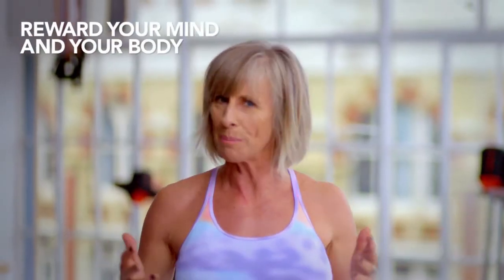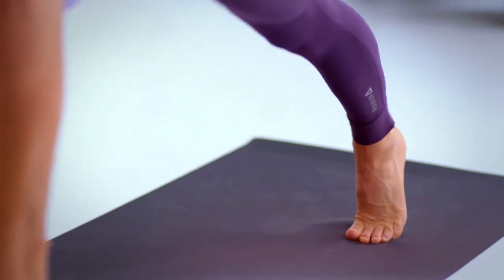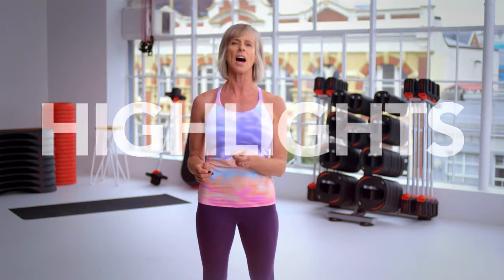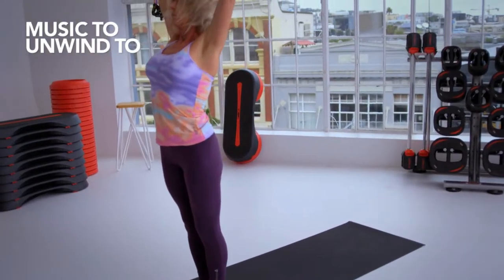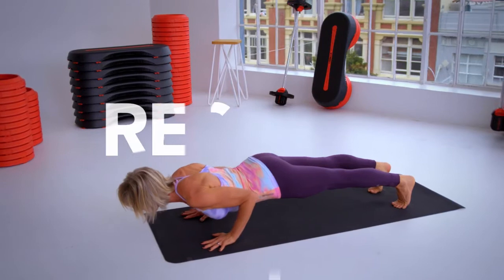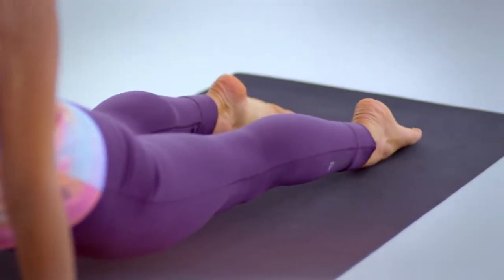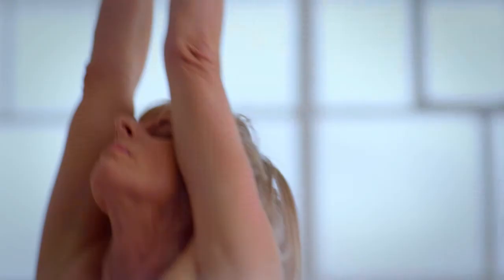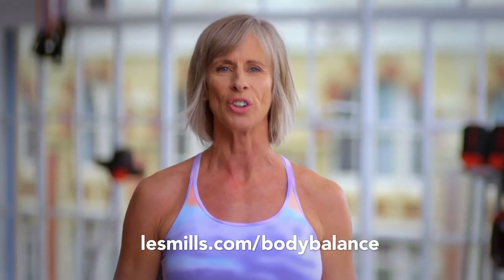Getting Started - BodyBalance